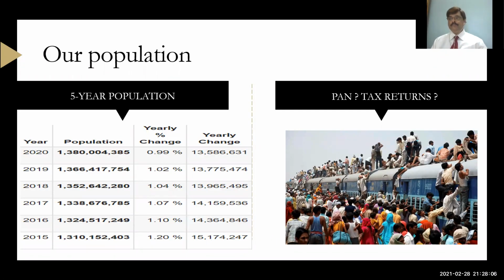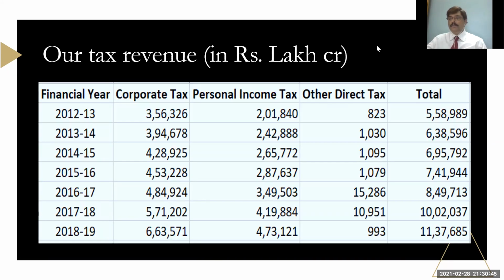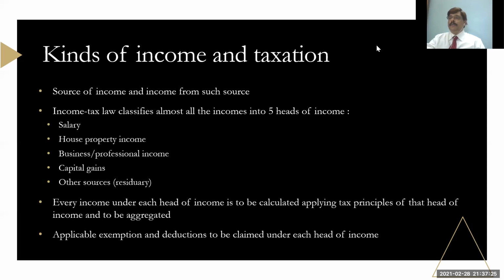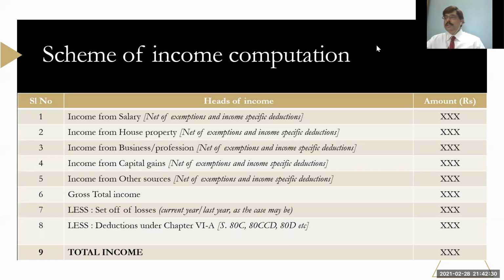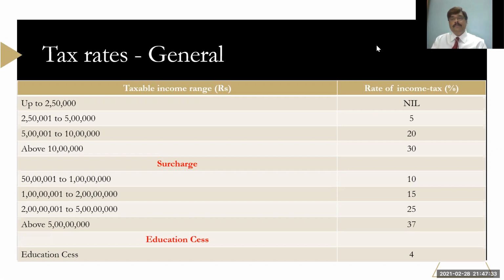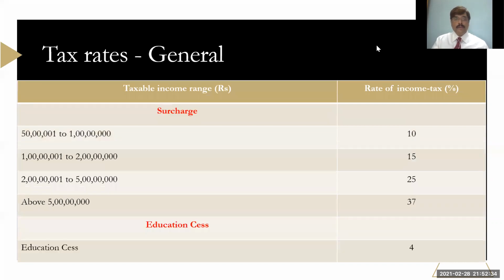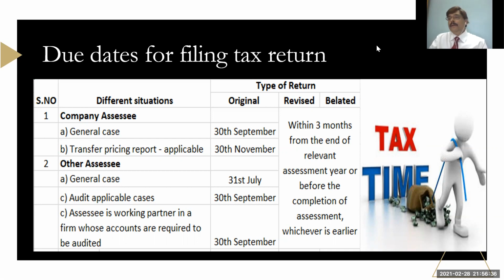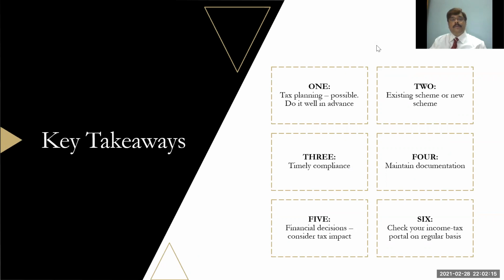Brief introduction to income tax Feb 2021 by Anand Bhat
It is part of content of Short term course conducted by Womens Forum Government First Grade College Dharwad